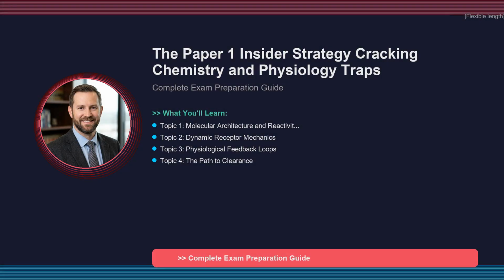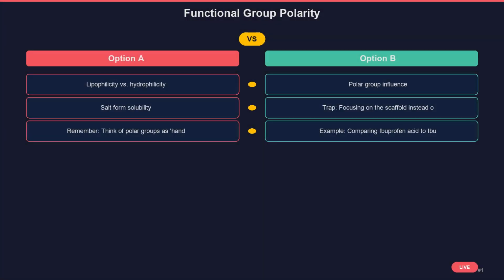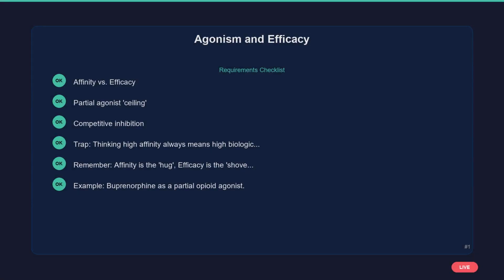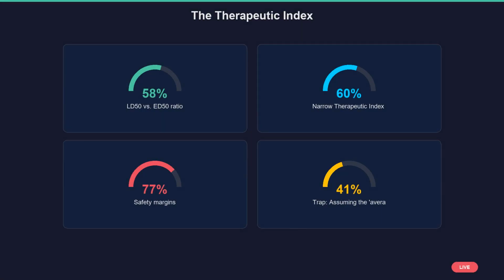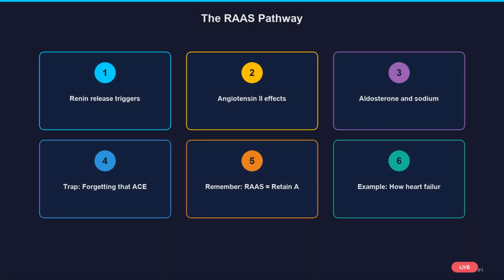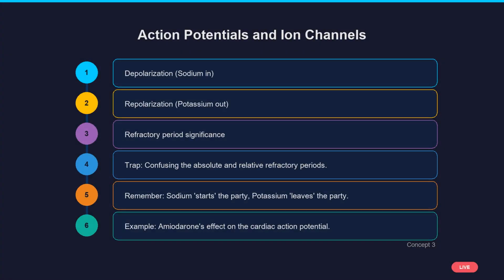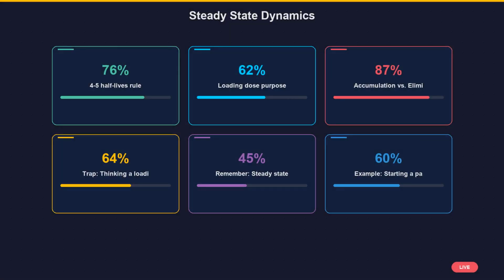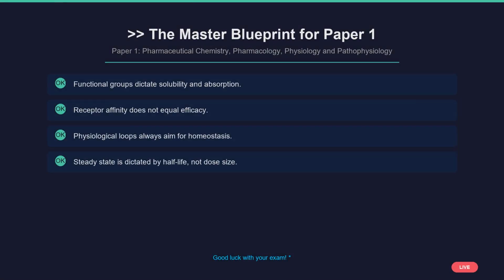The Paper 1 Insider Strategy Cracking Chemistry and Physiology Traps